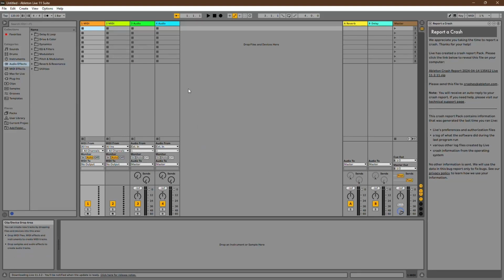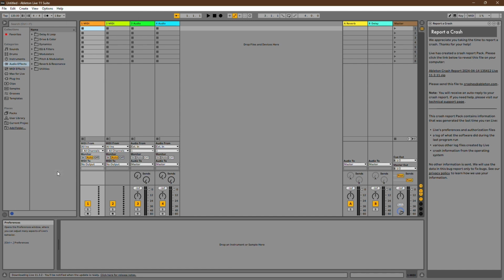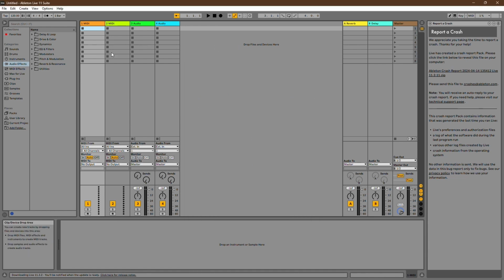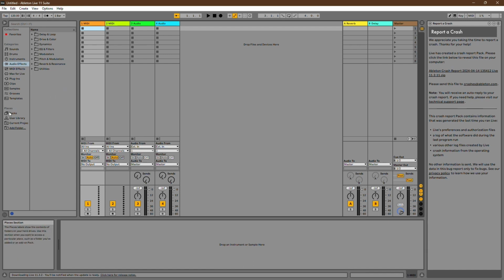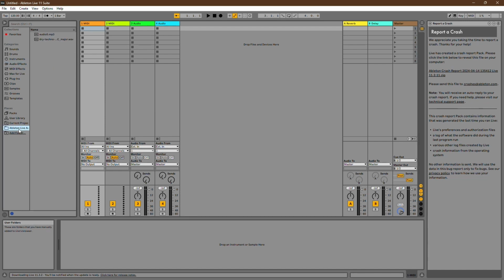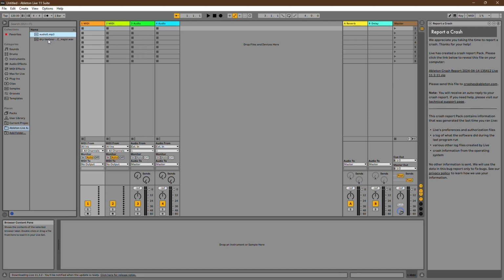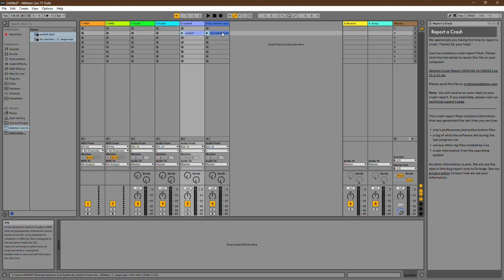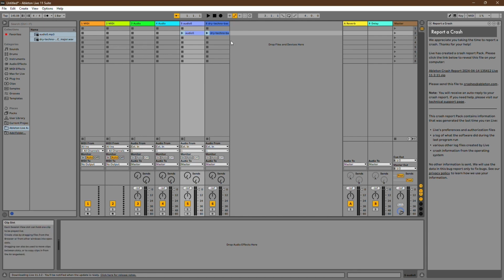How to Import Audio in Ableton Live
In this quick tutorial, I show you how to import stems in Ableton Live.